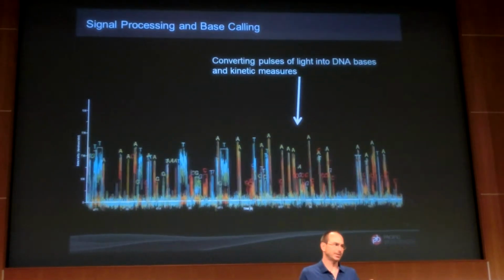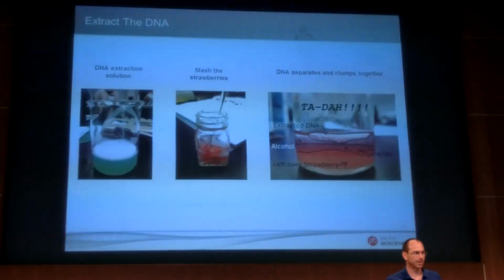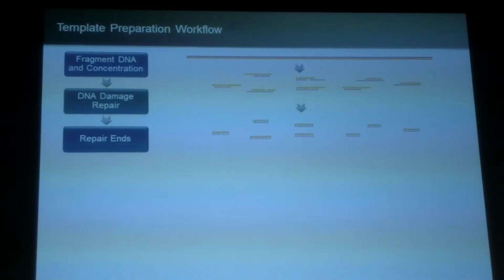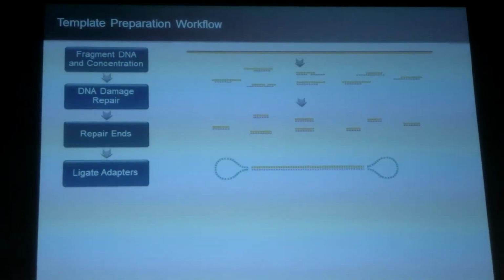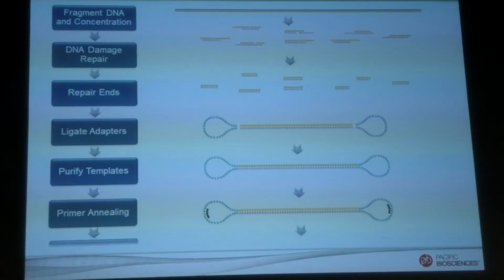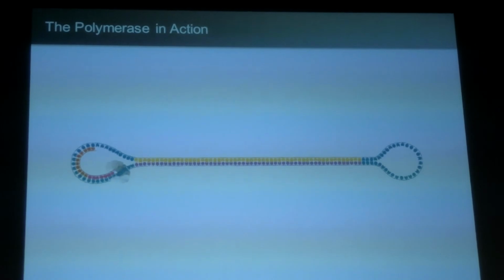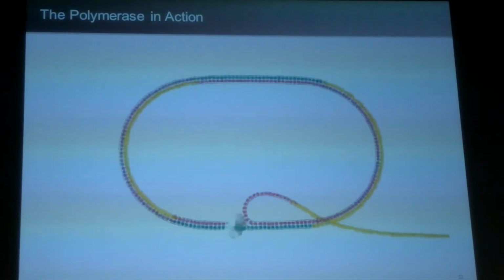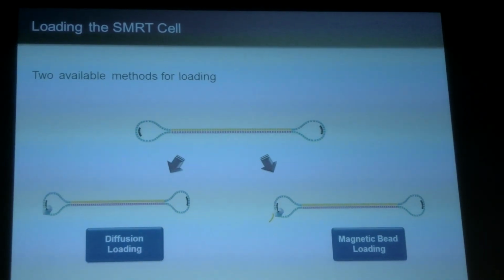Real time Genetic Analysis by Pacific Biosciences' $750K SMART system -2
CIMG4508 Real time Genetic Analysis by Pacific Biosciences 2